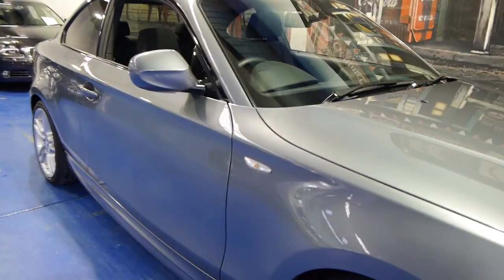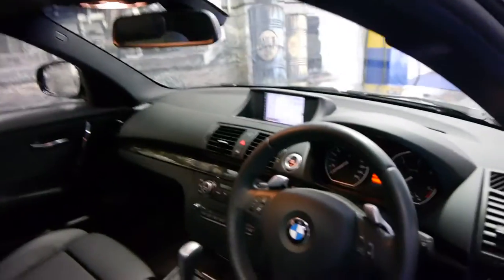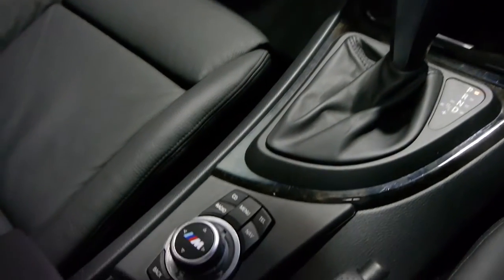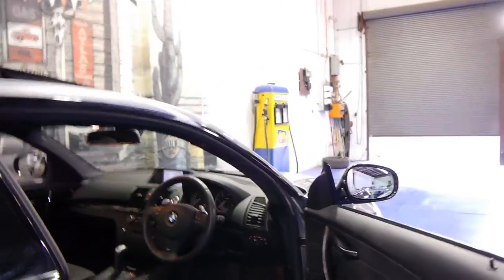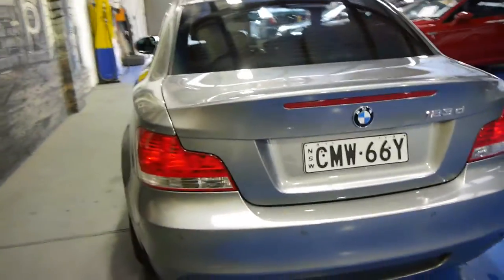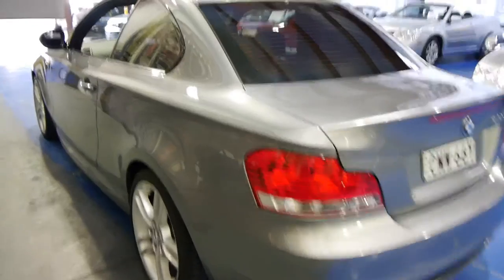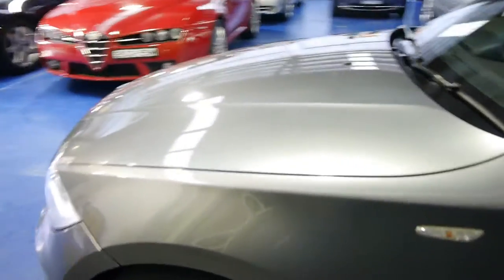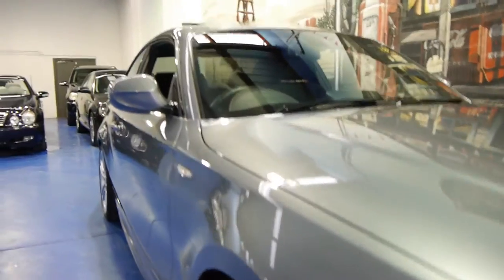Oldtimer Centre - Marrickville NSW